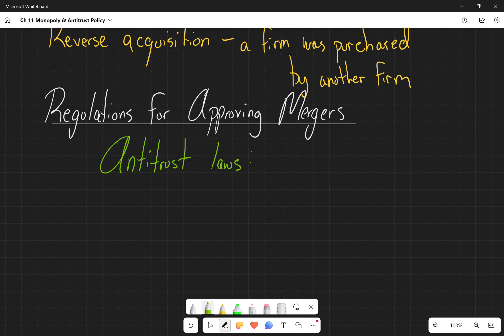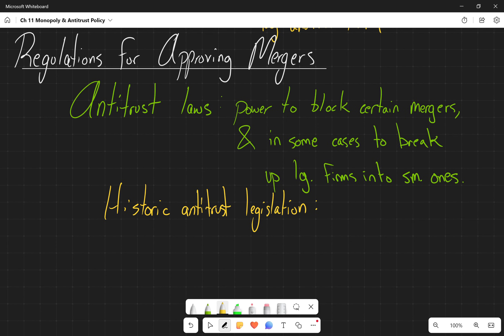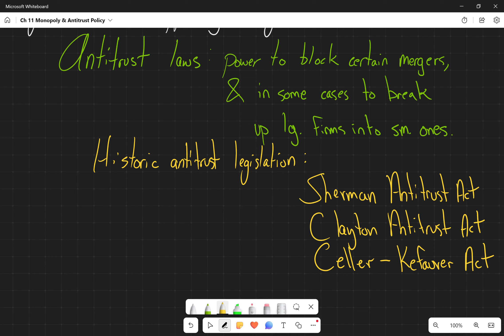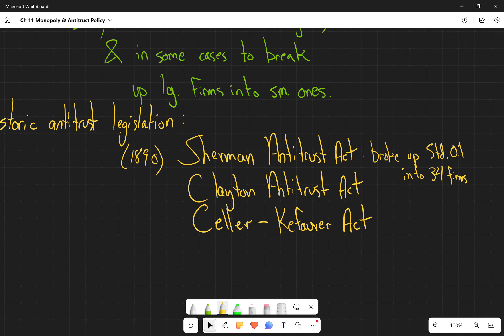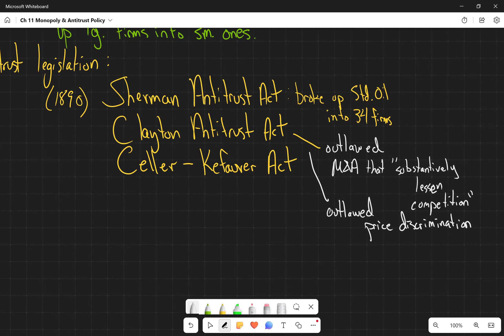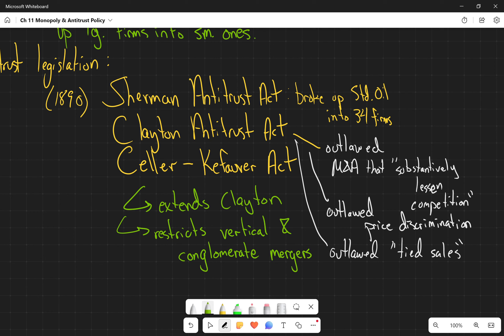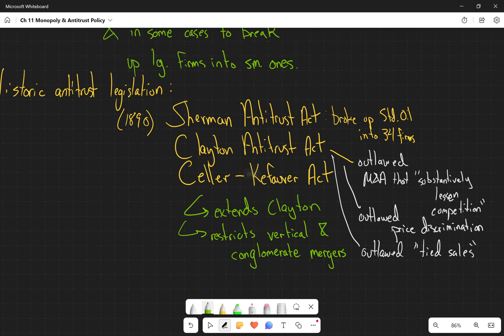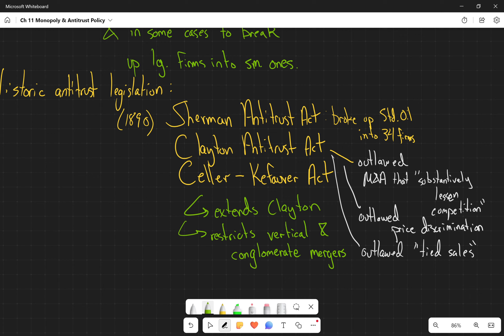Regulations for Approving Mergers (Anti-Trust Laws)